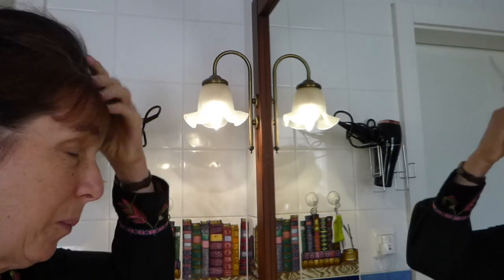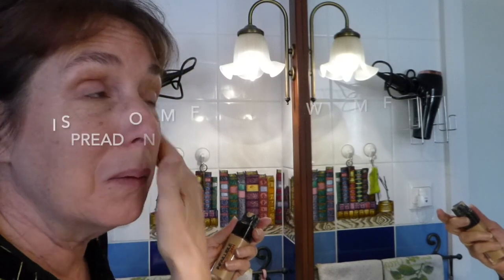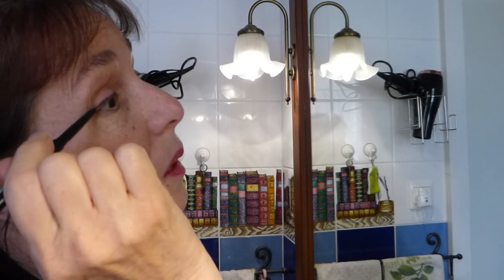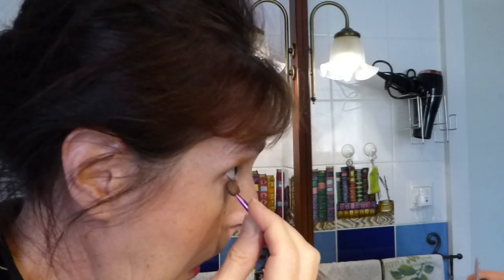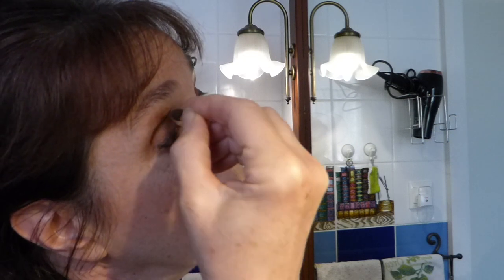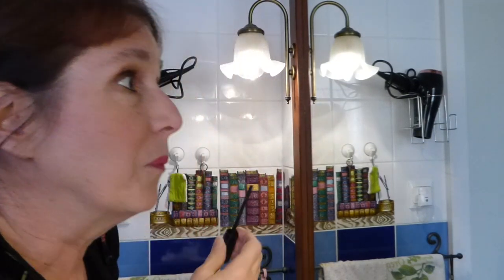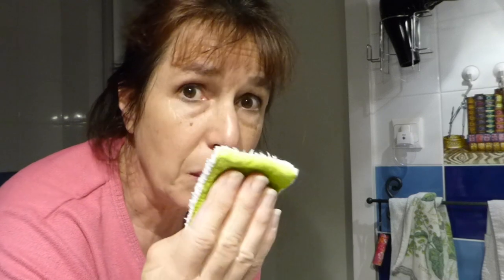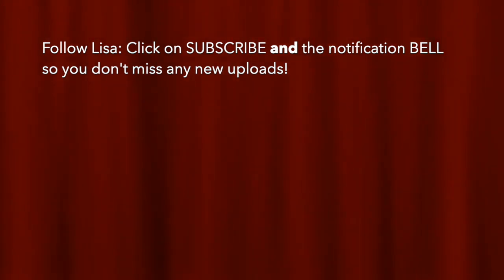Follow Lisa: Quick, Easy, Inexpensive Make-up for over 50s - How to get made up fast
I'm back with a few videos to share! This one was inspired by our current Coronavirus pandemic and being quarantined at home. I hope you are all safe and taking care of each other during this time.
My friends and I had a virtual apéro (drink) on Zoom yesterday so I thought I'd show you how I put on my make-up. I am not an expert but maybe you will find inspiring that you don't need to spend a lot of time and money on your cosmetics.

Cosmetics used: Olaz Beauty Fluid, L'Oréal 24h Infaillible, Revlon lip stain 030, Astra 24h color-stain pencil, Kiko: Dark Treasure Stylish Cedar Rose blush and Mascara Fall2.0, Cover Girl copper eye shadow, Pupa brown eye shadow